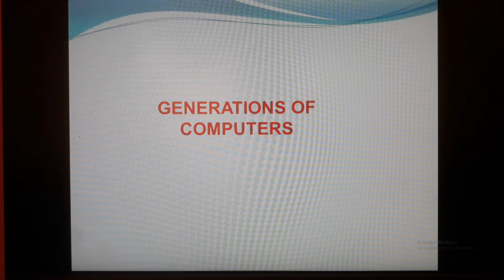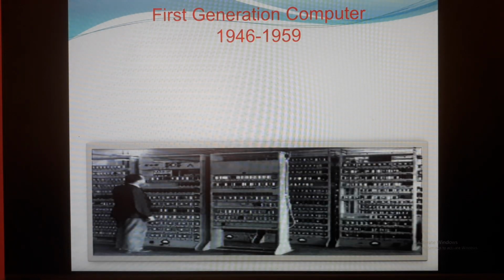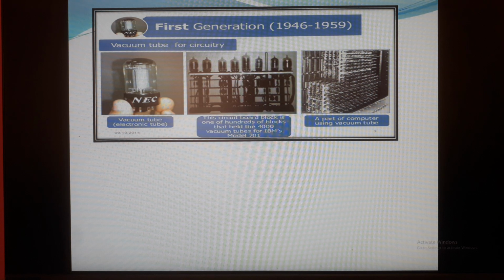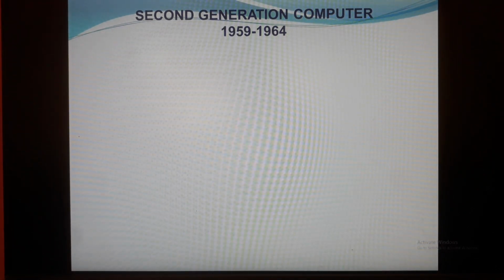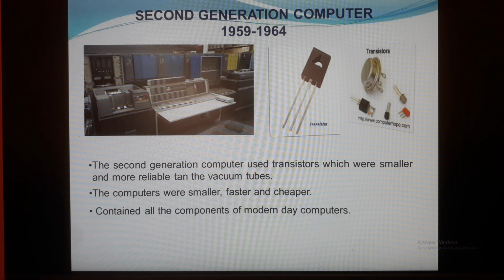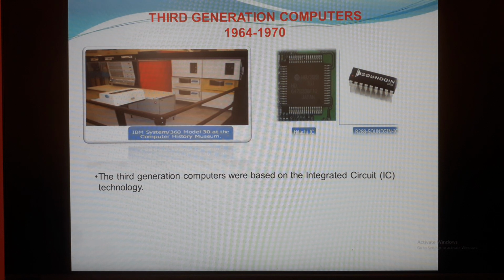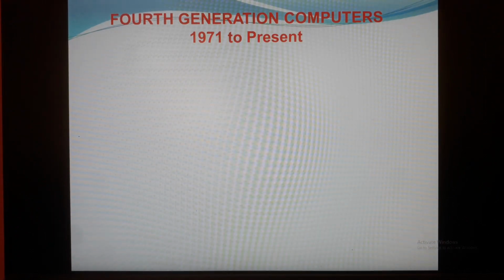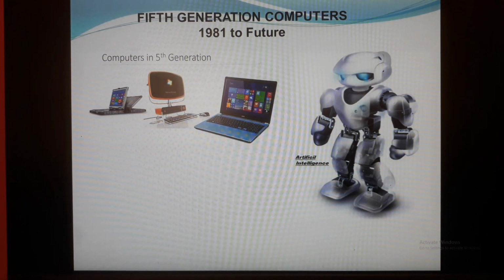Ch-1_PART-2:GENERATION OF COMPUTERS.